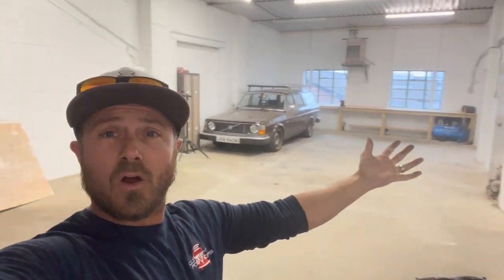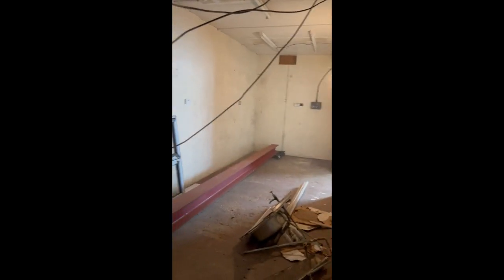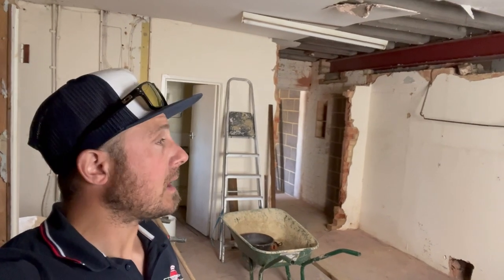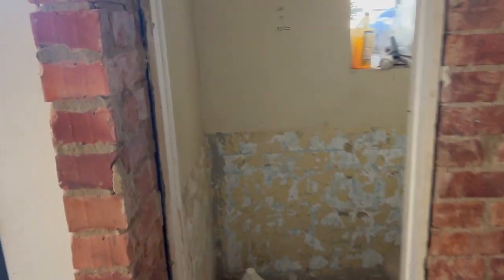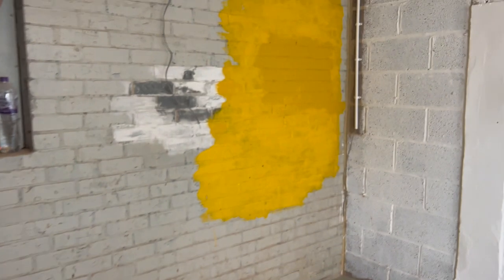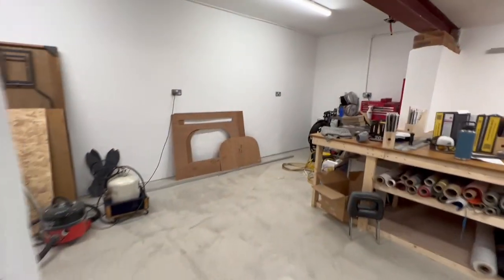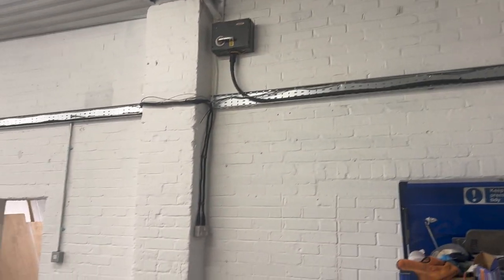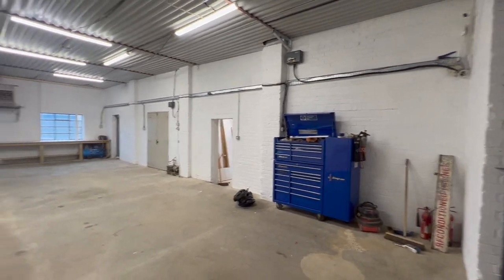New Workshop !!! Big Renovation !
In this video we move out of the old workshop get the keys to the new workshop and start the building renovation work

There’s a lot to do especially on the office side of the building return and walls we put up ceilings rewire plumbing and a whole lot more

We finish off by cladding the whole building with reclaimed scaffolding boards which I think it looks pretty sweet.

Big thank you to everybody involved in helping me with this .